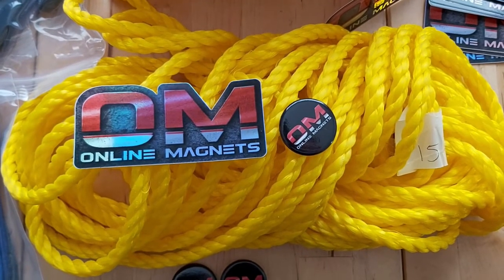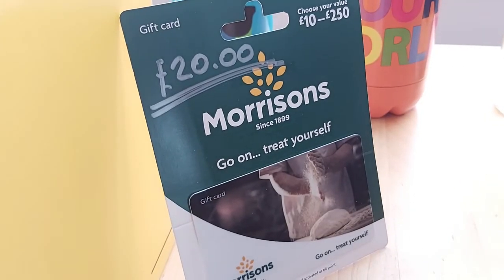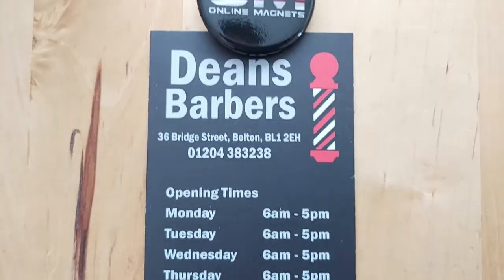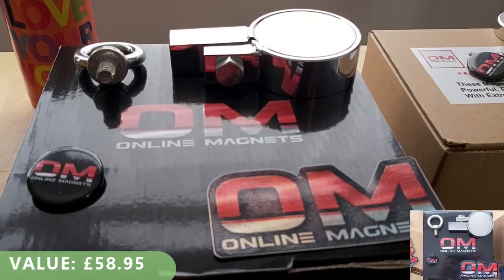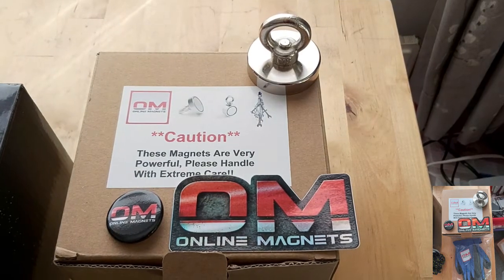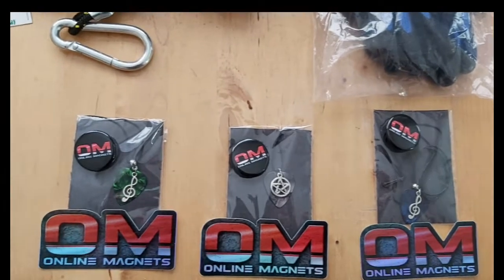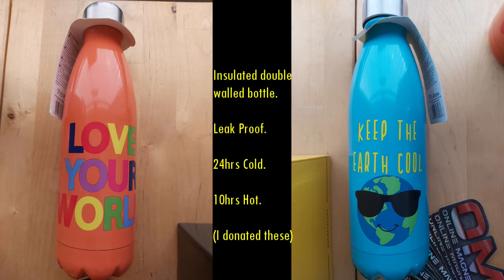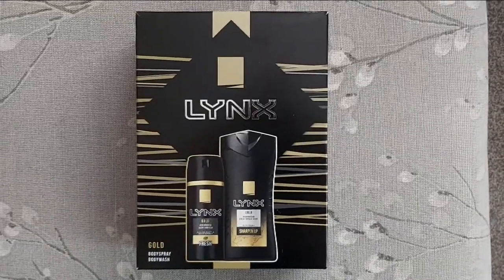Magnet Fishers United (Raffle Prizes for 10th October 2021)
A video showing all of the raffle prizes up for grabs. We are raising money for National Suicide Prevention Helpline UK.